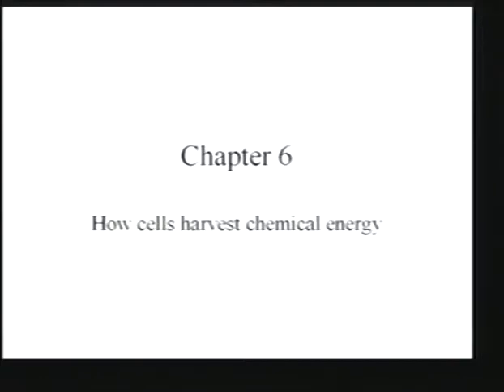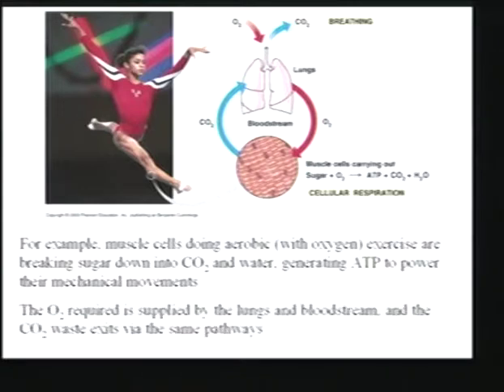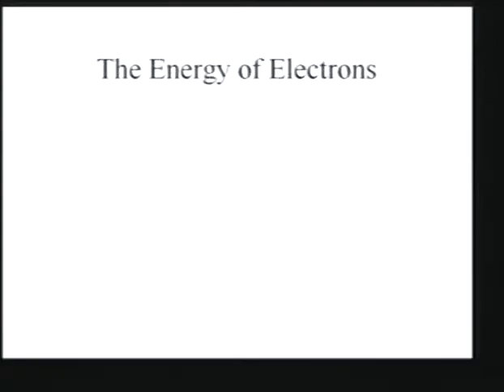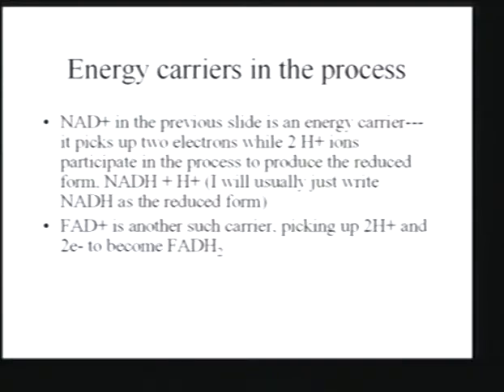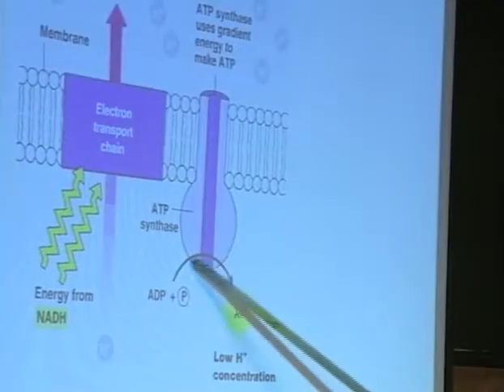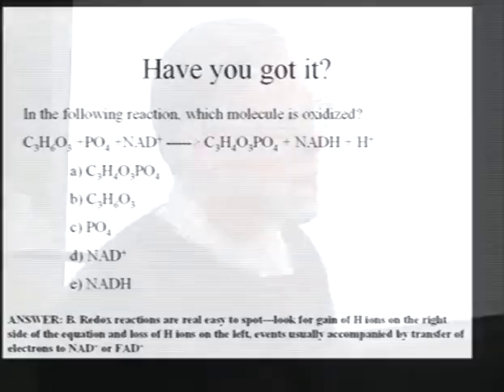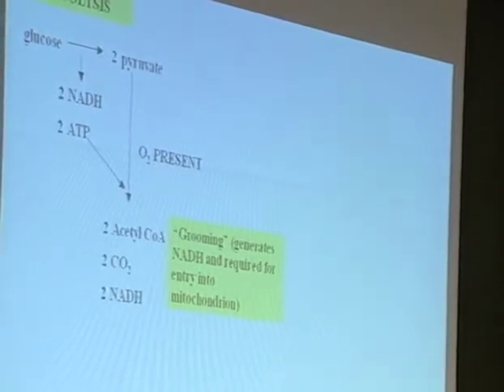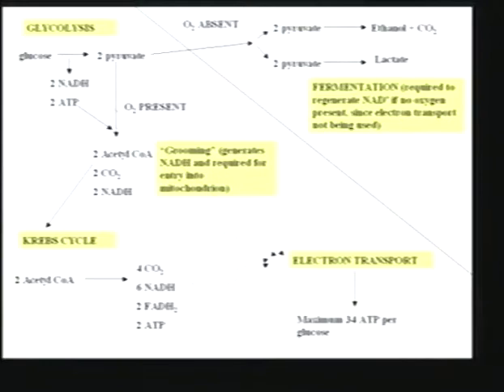BIOL 101 Session 13